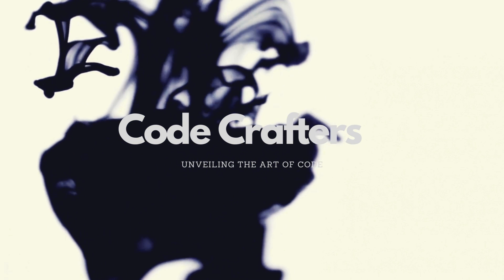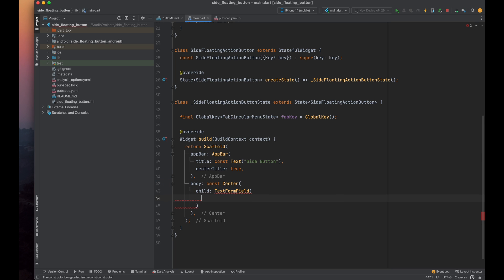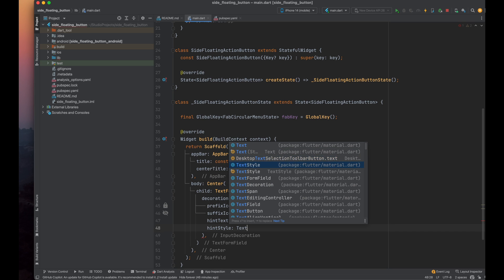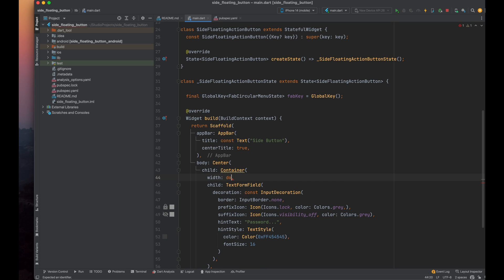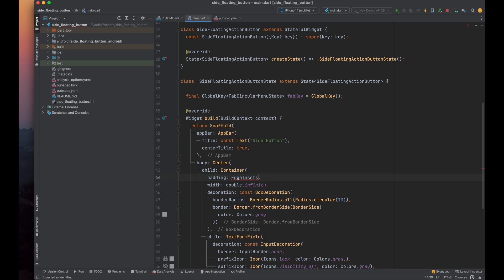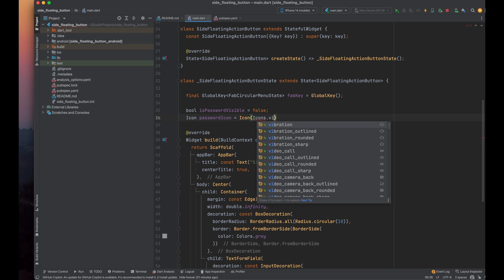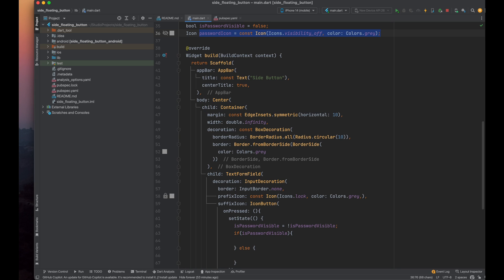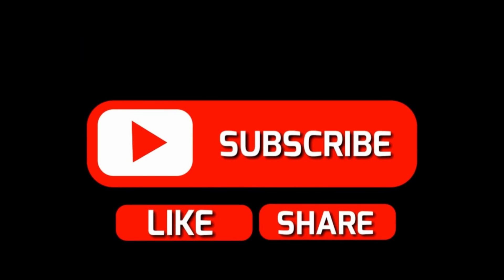Add Icon with TextField in Flutter | Taking User Input in flutter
If you are looking for online money making then you can go through this url and give normal survays to earn about  $1 for 5-10 minutes of survey.